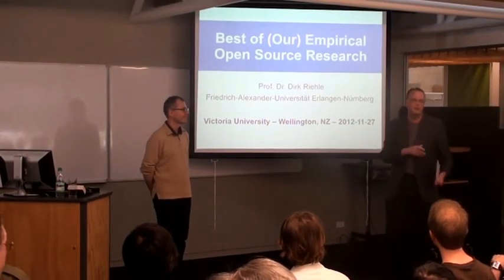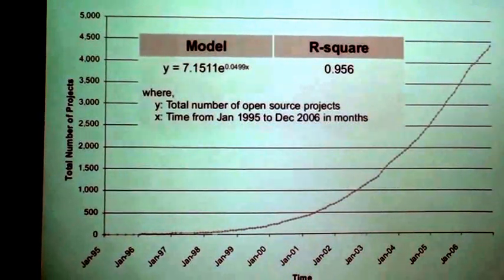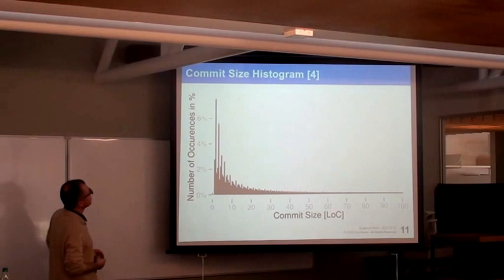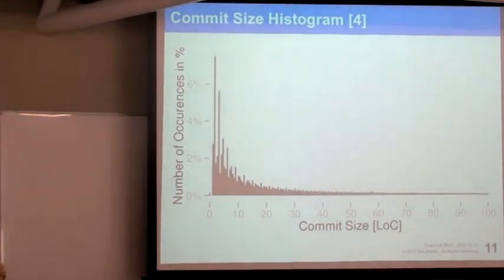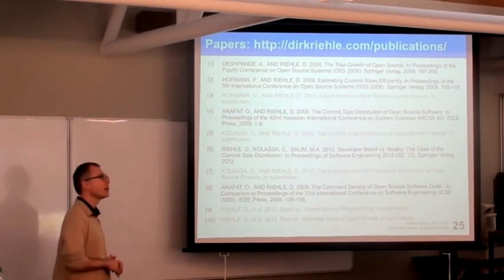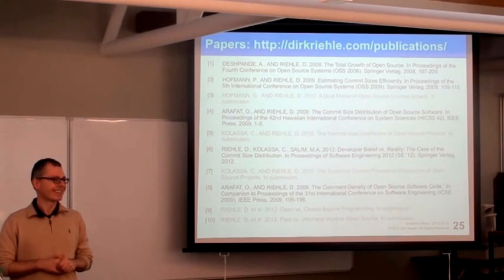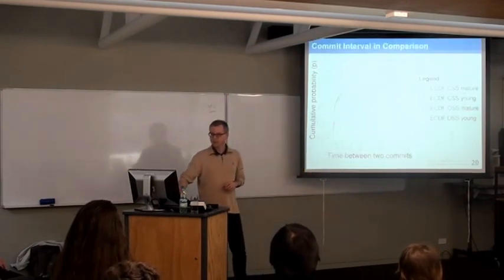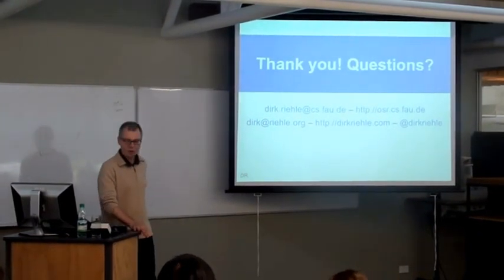Best of (our) Empirical Open Source Research - Dirk Riehle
Research Seminar at Victoria University of Wellington, New Zealand
Tuesday 27th November 2012

Title: Best of (our) Empirical Open Source Research

Speaker: Dr. Dirk Riehle (University of Erlangen-Nürnberg)

Abstract:
Open source software is publically developed software. Thus, for the first time, we can broadly analyse in data-driven detail how people program, how bugs come about, and how we could improve our tools.

In this talk, I'll review six years of our open source empirical (data) research and highlight the most interesting insights, including how different (or not) open source is from closed source programming.